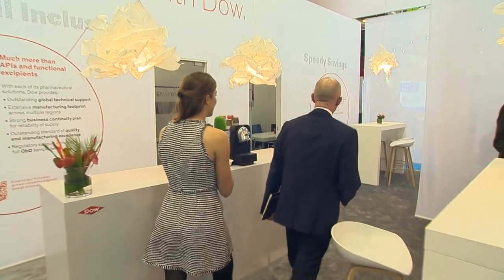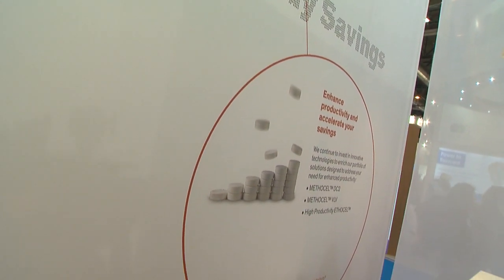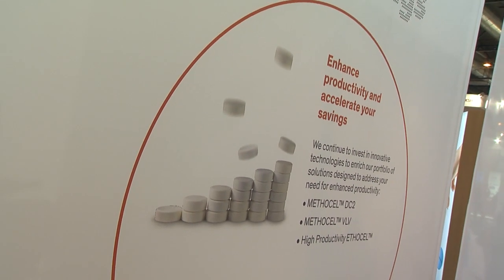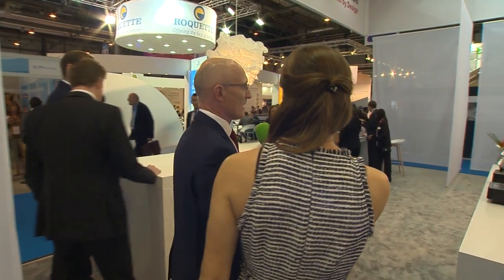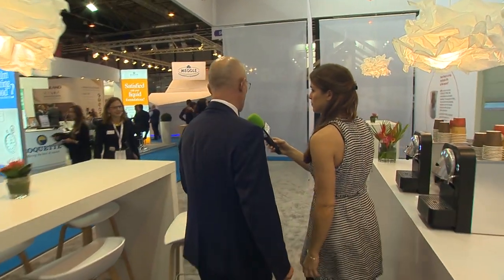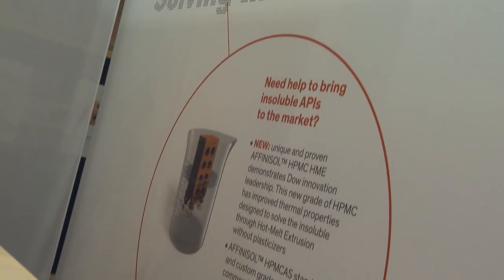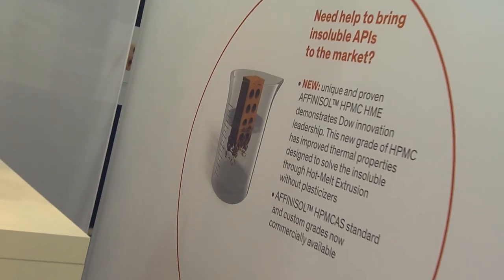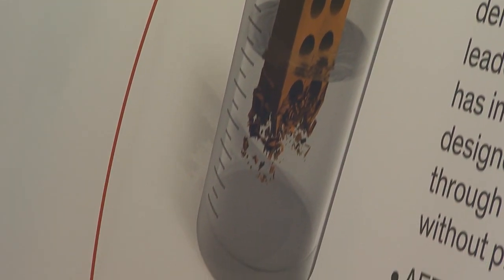Dow Chemical at CPhI 2015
Marc van Gerwen of Dow Chemicals.
Dow is a leading science and technology company that provides innovative products and services. Dow provides excipient solutions through science and polymer technology. Specifically our multi-functional excipients--METHOCEL cellulose ethers, ETHOCEL ethylcellulose polymers, POLYOX poly(ethylene) oxide resins, WALOCEL C sodium carboxymethyl cellulose, OPTIM synthetic glycerine, and CARBOWAX SENTRY NF grade Polyethylene Glycols - for most formulation requirements including controlled release formulations, granulation, tablet coatings for tablets and capsules, films & foams, melt extrusion and more!